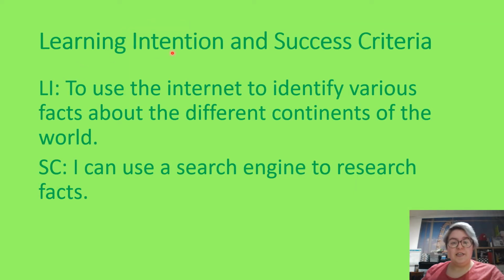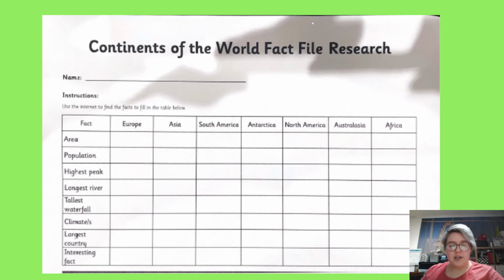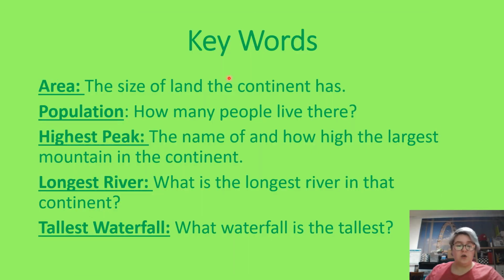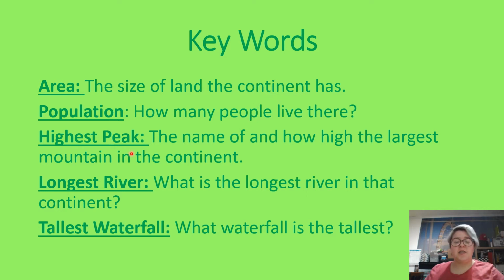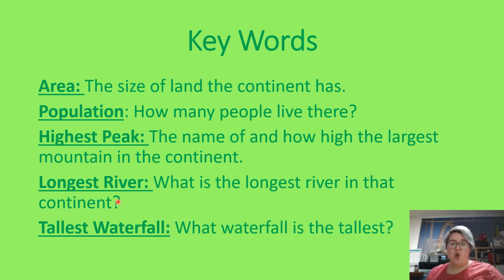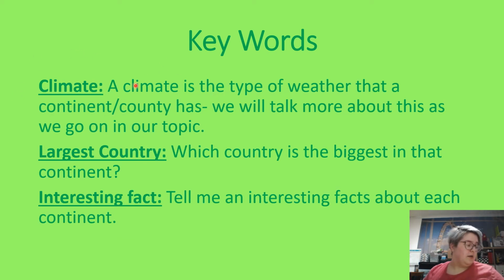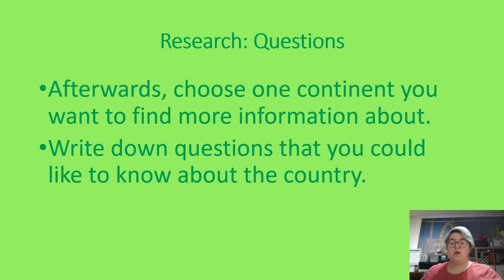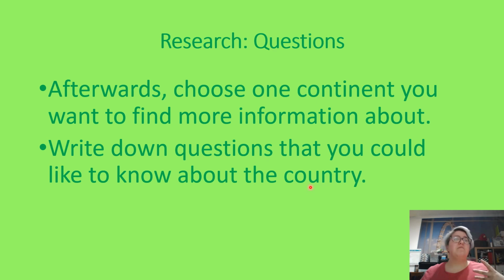World Explorers Research